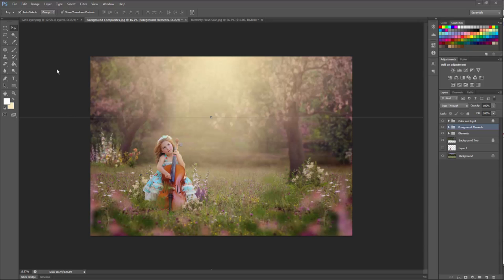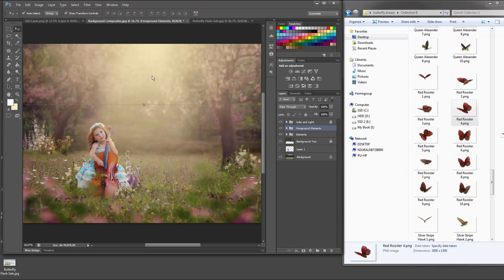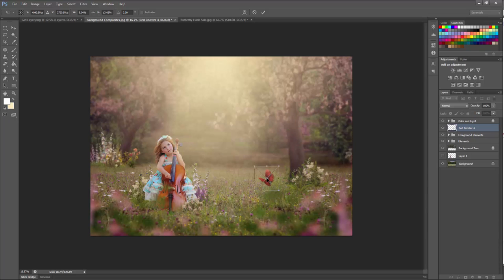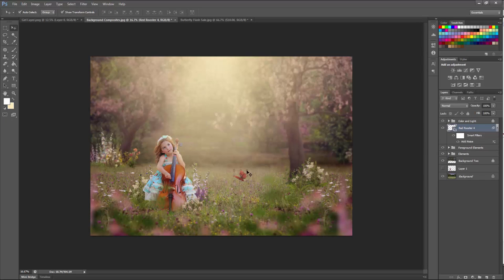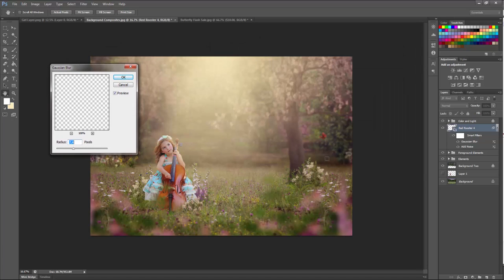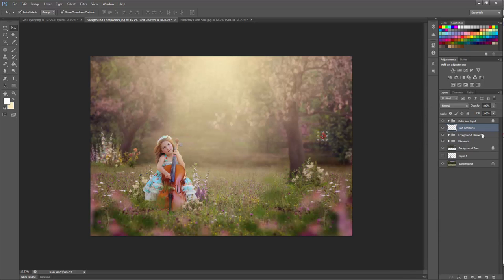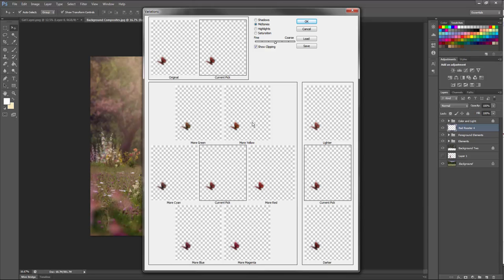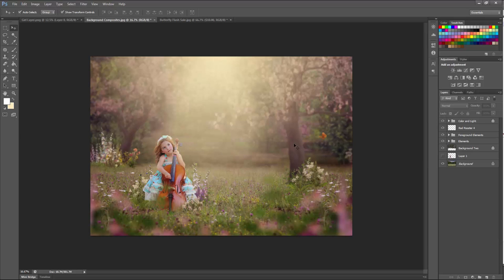How to add butterfly overlays to your image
Photography Overlays, Templates and Tools by Photographers Unleashed.